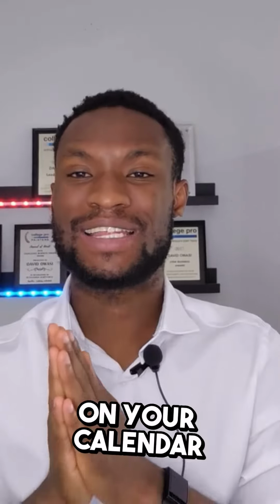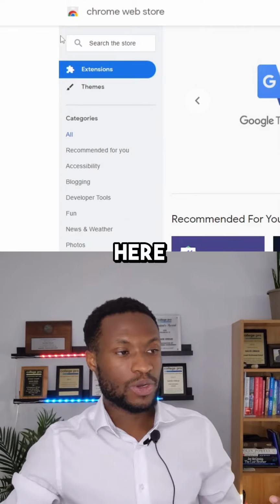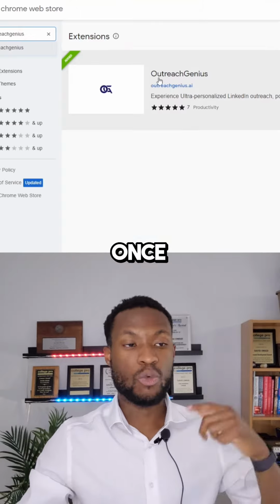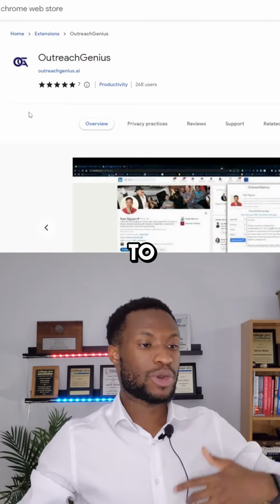How AI can help you book qualified sales appointments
Here is how OutreachGenius, our AI powered Chrome extension helped a user book a qualified sales call in two clicks!

Our extension with over 250 users got a rave review from a user who booked a sales call in less than 30 minutes after installing the extension!

Do you want to start booking sales calls effortlessly?

Install the free extension - Link is in my bio!